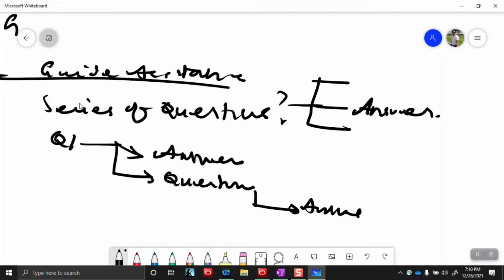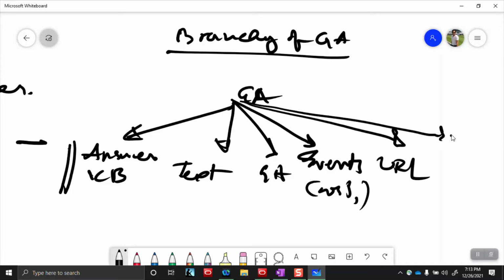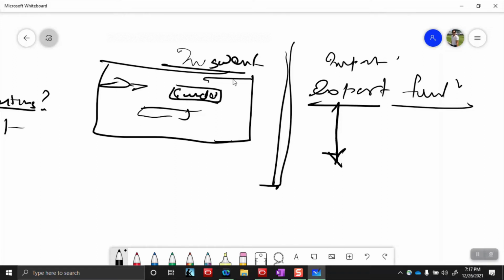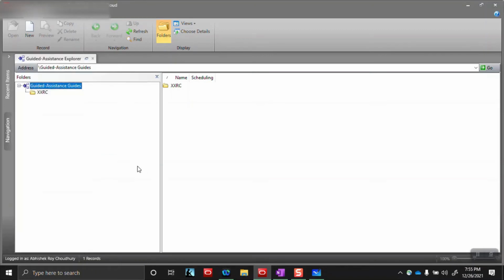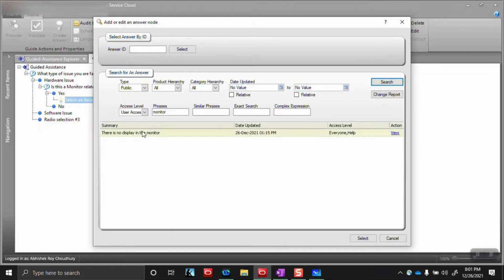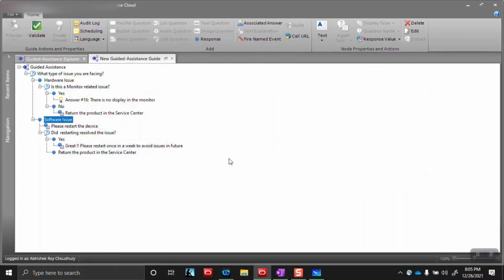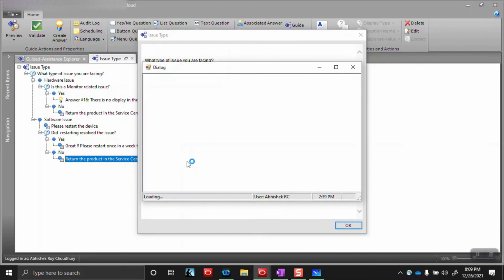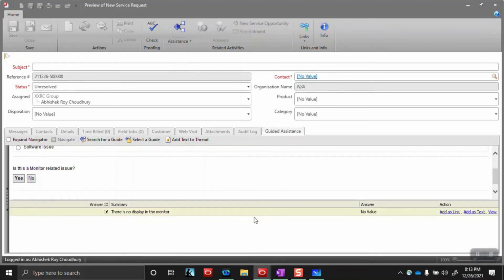OSC-Guided Assistance-6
This video speaks about the Guided Assitance concept available in the Oracle Service Cloud module